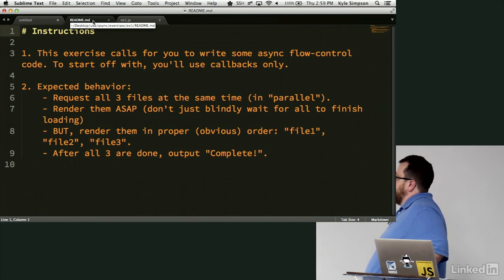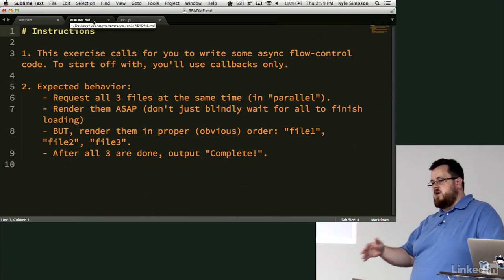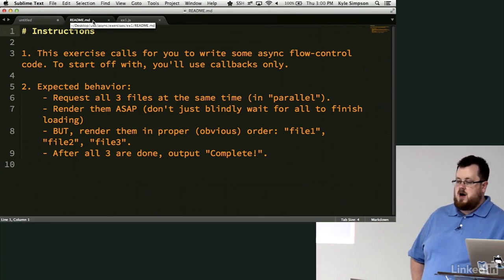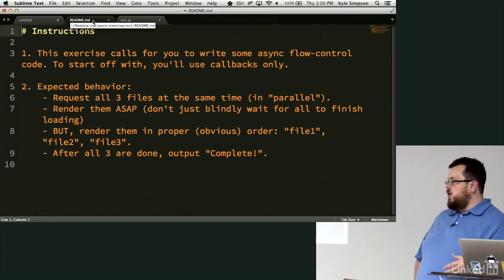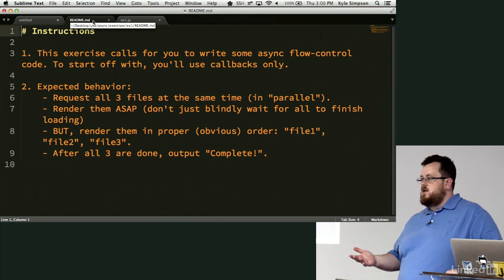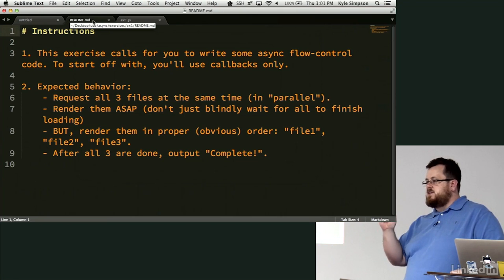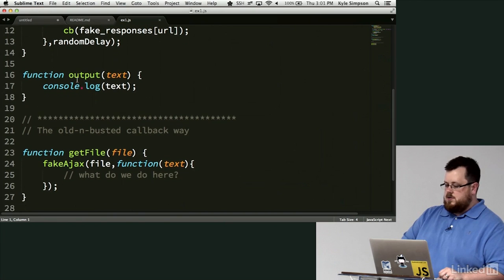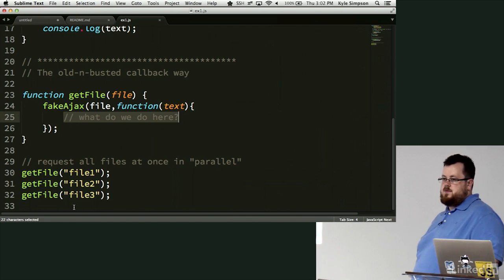JavaScript 005 Exercise 1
Exercise for JS.Test your Knowledge